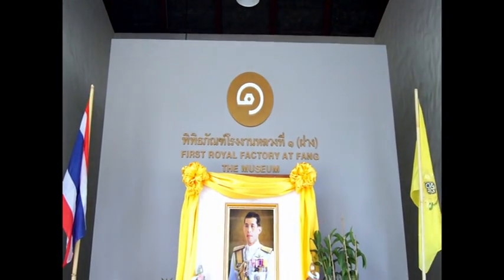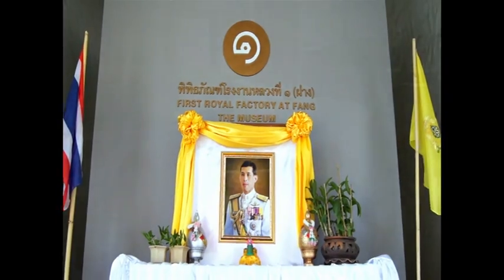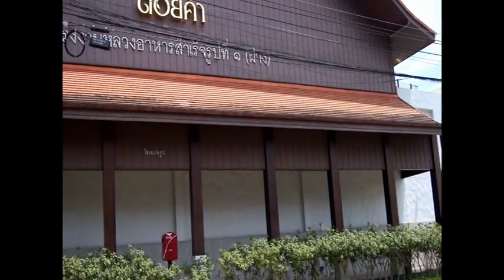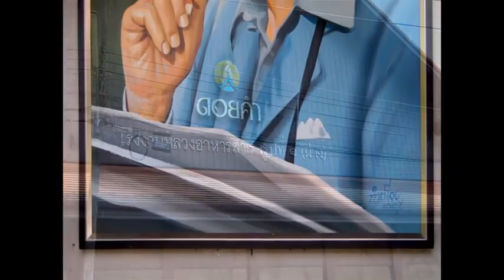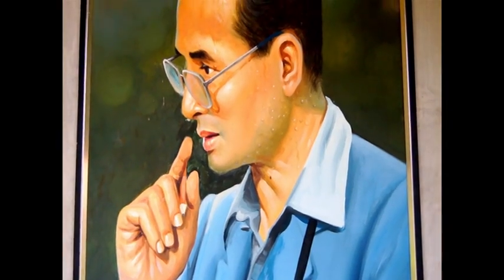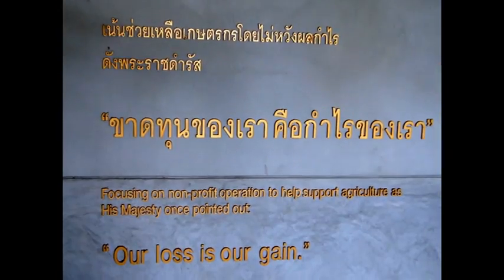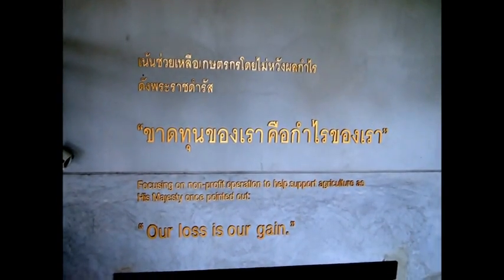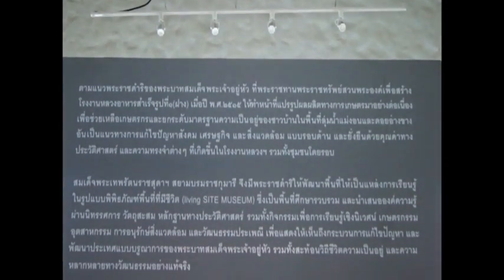34 พิพิธภัณฑ์โรงงานหลวง อ ฝาง eng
Royal Factory Museum, Fang District.
Royal Food Factory Was established around the year 1972 and was the first royal factory established under the royal initiative of King Bhumibol Adulyadej.  To solve the problems of suffering and misery of the people.  Being deprived of middlemen In the first phase of the operation The factory is just a modified car for a mobile factory to buy products from farmers.
Later, using the building of the Border Patrol Police School as a temporary factory. To buy products from farmers at a fair price.  After that, the Royal Factory was built and finished food in the area of Rom Klao Market and Mae Ngon Cooperative.  The operation will look like a rural development model. Later in the year 2515 and 2004, the Royal Food Factory successfully suffered two major disasters.  The first time there was a flood And the second time that the floods and mudslides caused great losses to the royal factory And the surrounding area Including 15 villages that suffered a lot.  Royal factory therefore produced "Trat Kham Kham Drinking Water" was distributed to relieve the suffering of those victims at that time. And became a product sold under the "Doi Kham" logo until now.
After this flood The Crown Property Bureau therefore established guidelines for caring for the restoration of the Royal Factory. This 4-course food is in the areas of production and factory restoration. Learning Business support And work in museums for the future generations to be aware of the development of the royal development by commencing operations again in May 2009.